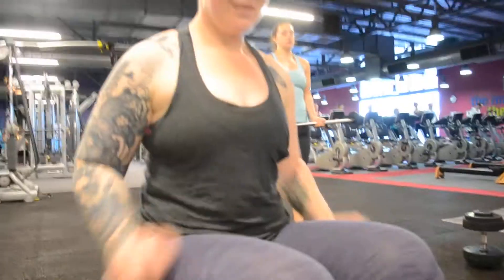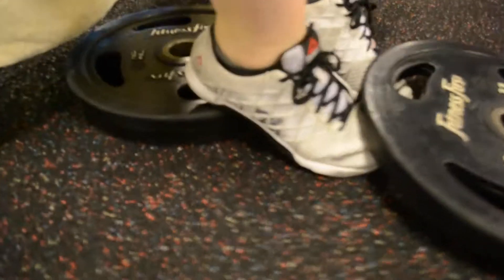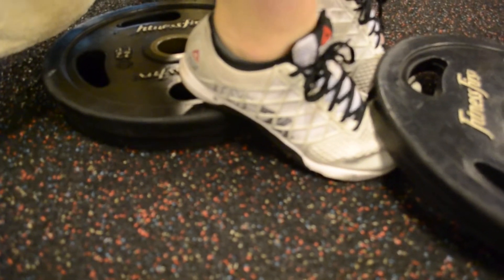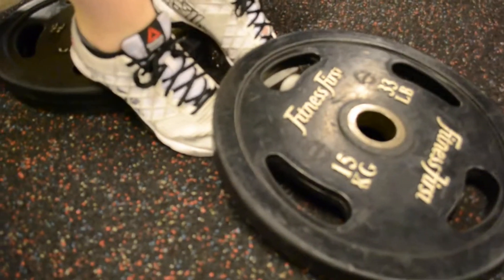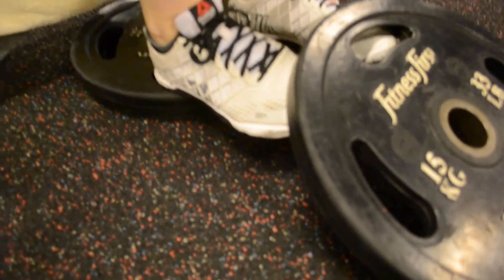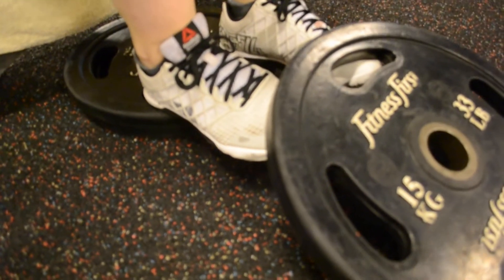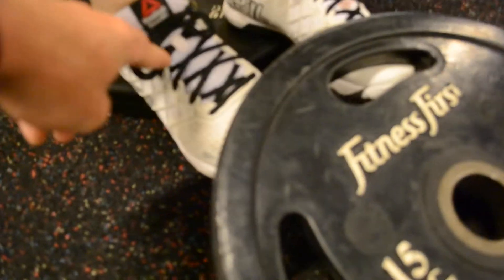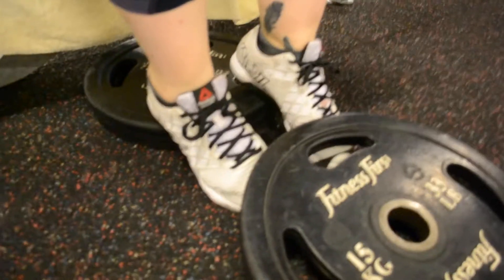Modified Anterior Tibialis Raise